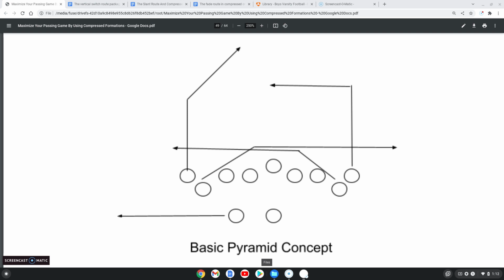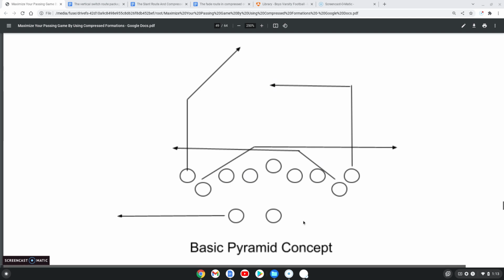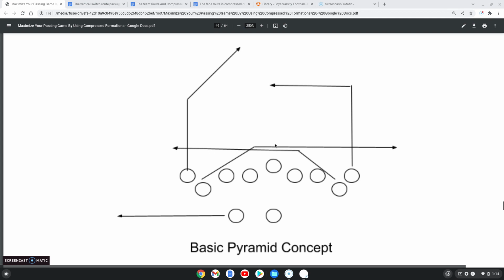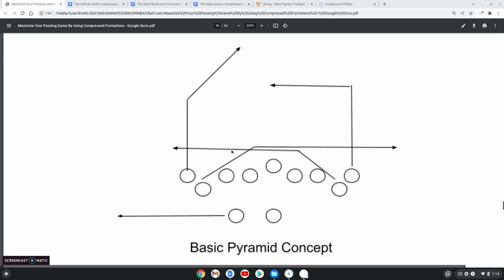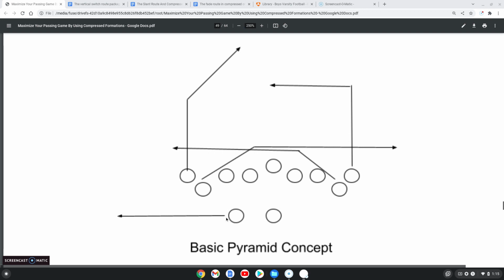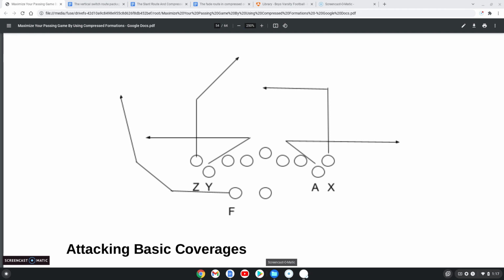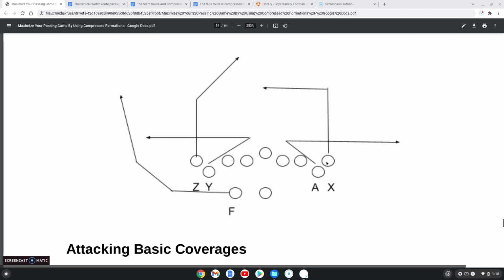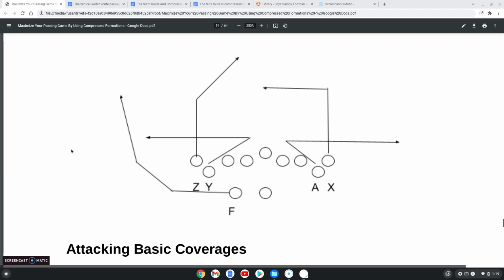The Pyramid Concept From A Compressed Formation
This video explains how to run the Pyramid concept from a compressed formation.  The video also demonstrates two tags you can use to attack the defense.